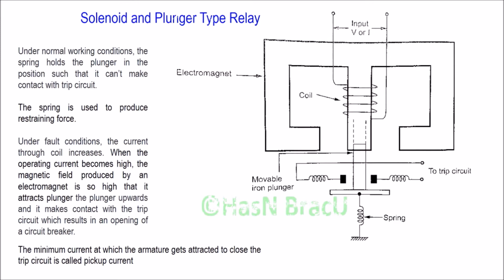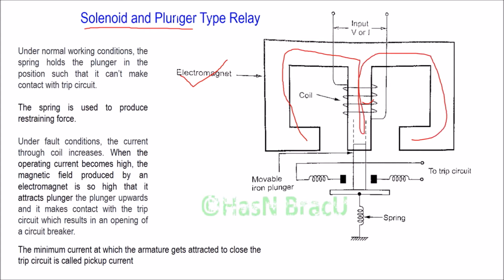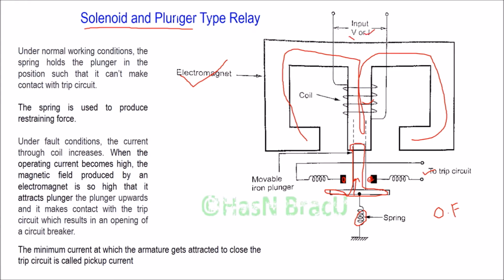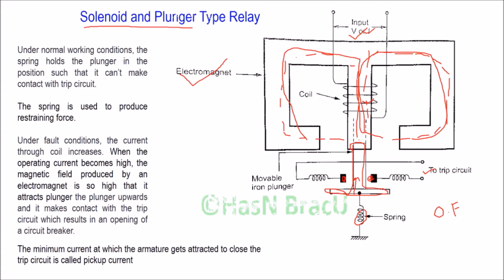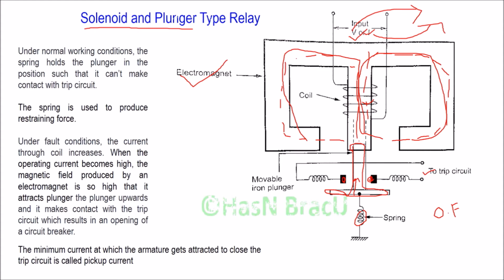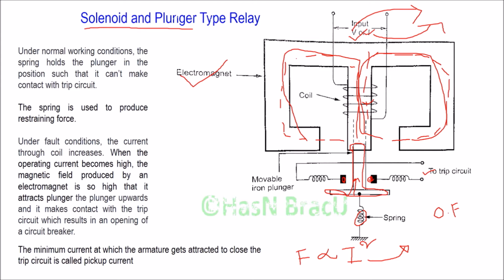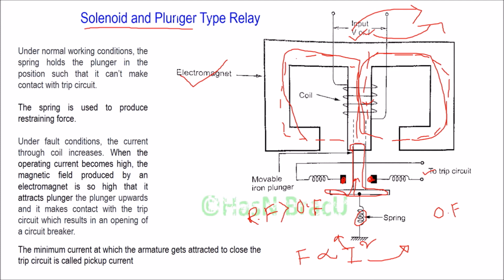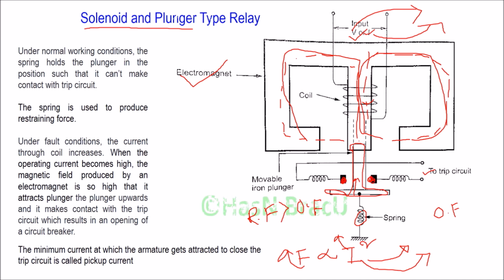Solenoid and Plunger Type Electromagnetic Attraction Relay | Switchgear & Protection | HasN Lectures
1. Construction of Solenoid and Plunger Type Relay
2. Operating principle of Solenoid and Plunger Type Relay under normal and fault conditions